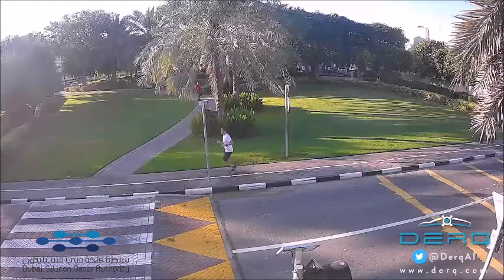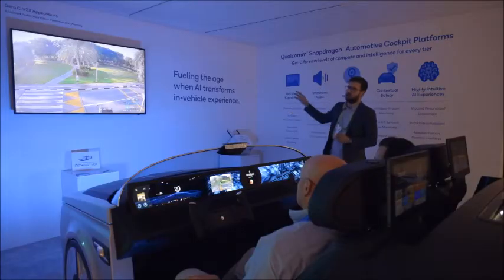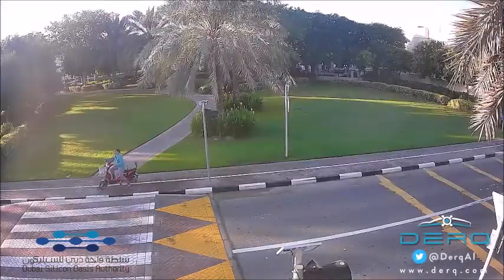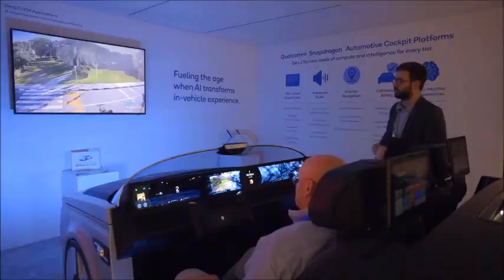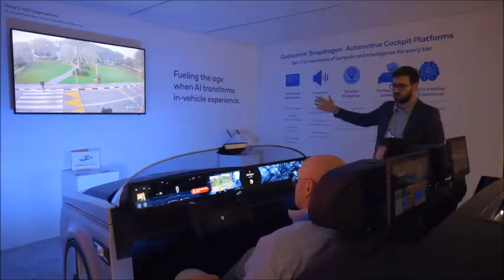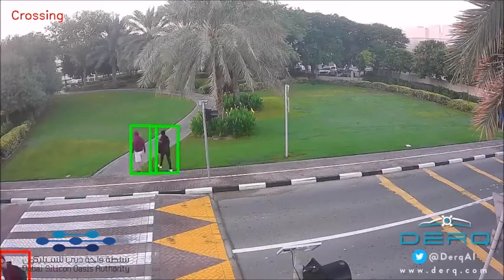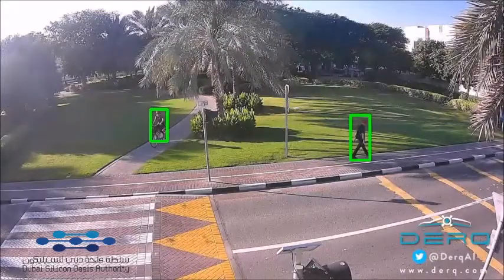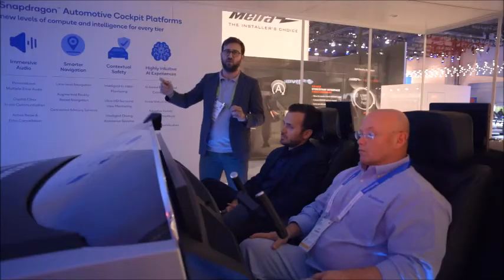Highlights of Derq's AI & C-V2X demonstration with Qualcomm at CES 2019 (short version)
Derq Demonstrates AI-Based Road Safety Applications with Qualcomm Technologies Using C-V2X Technology at CES 2019. Full press release